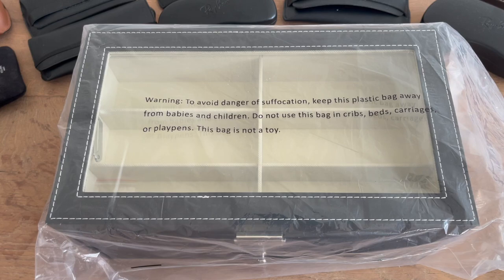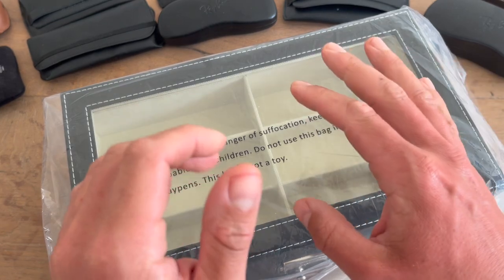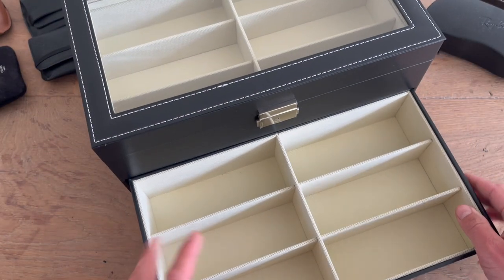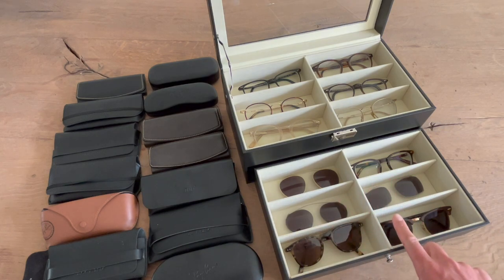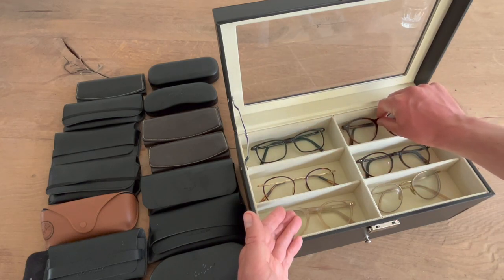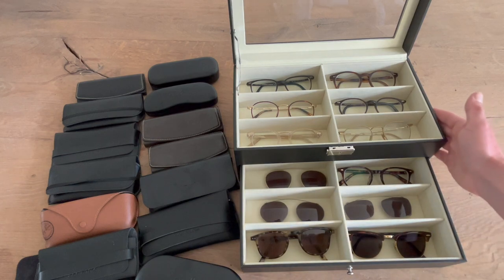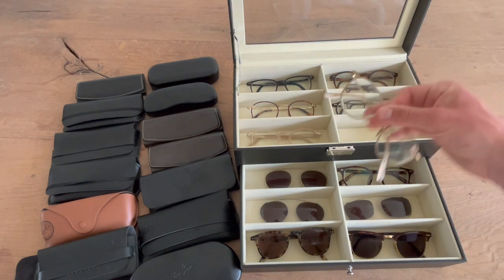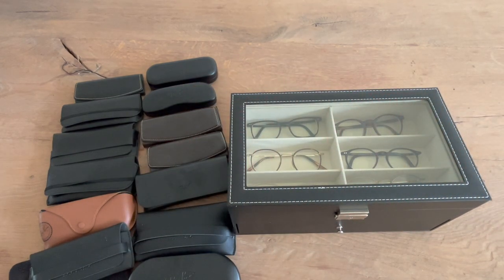CO-Z Sunglasses Organizer For 12 Pairs Of Eyewear: A Great Way To Store Your Favourite Glasses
To purchase the item: